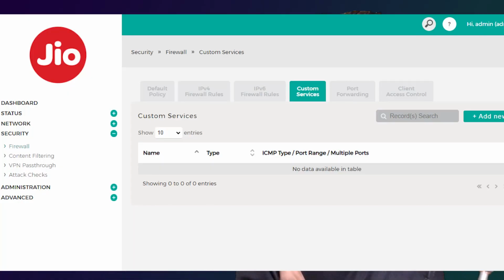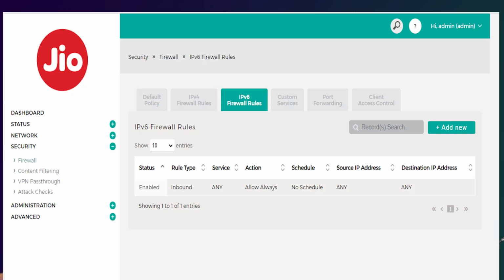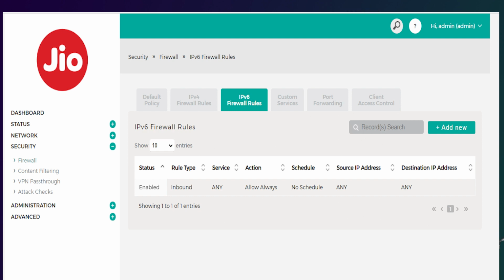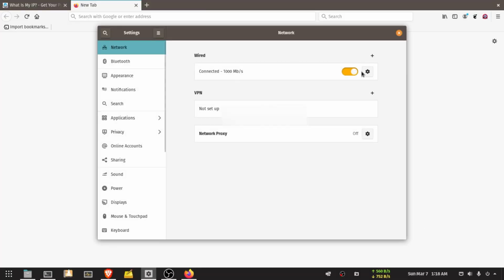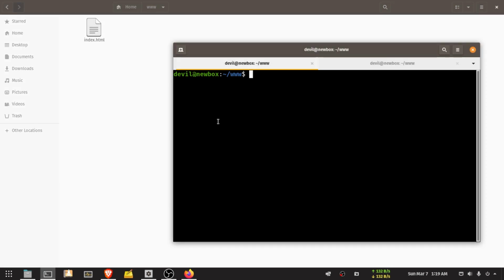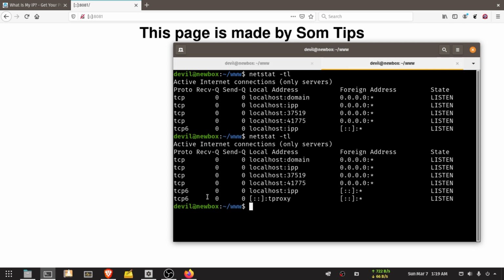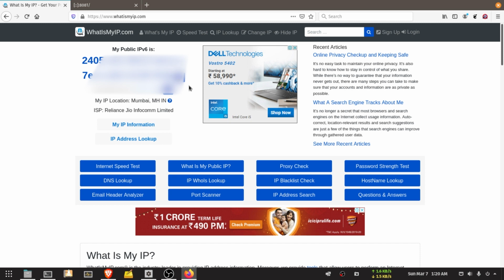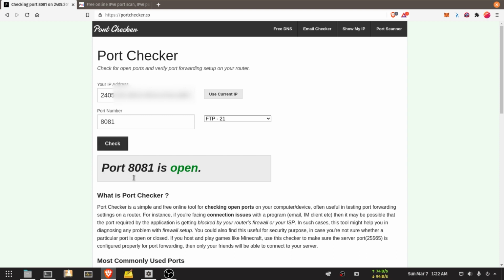Port Forwarding in Jio Fiber ⚡ How to open Port in Jio Router ✅ Public ipv4 vs ipv6 📌 | Som Tips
How to open Port in Jio Router. Jio broadband port forwarding.

⚡Don't Skip, Don't Miss⚡